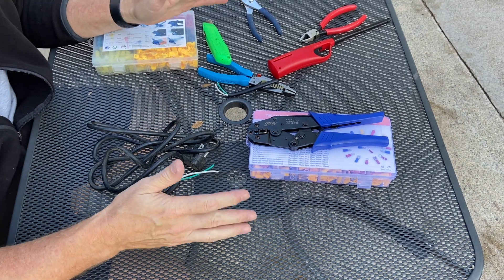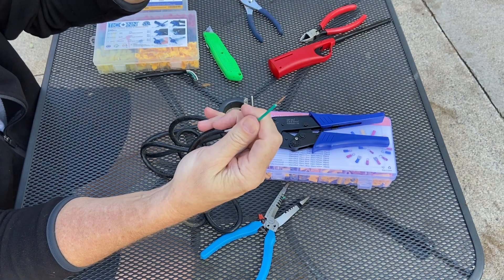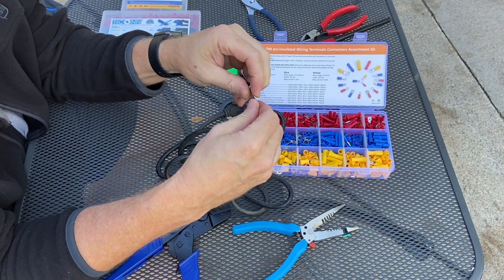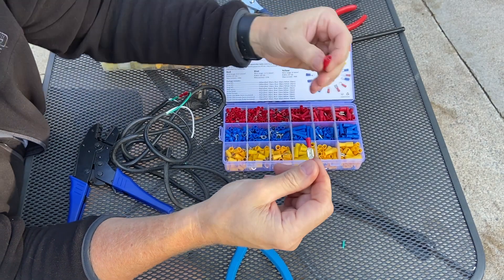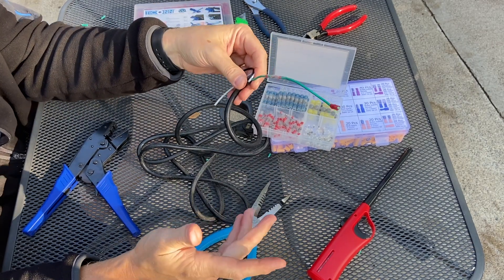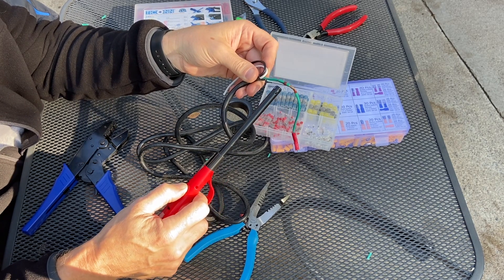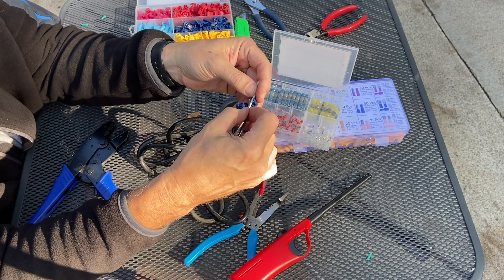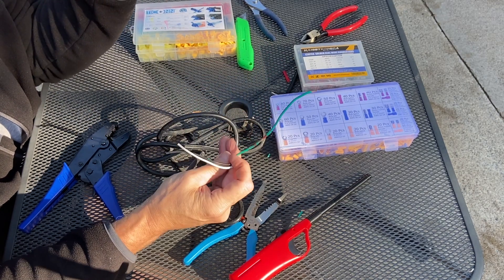How To Connect or Splice Two Low Voltage Wires Commonly Used For 12 volt Systems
Check online prices here:
Qfun Solderless Wire Connection Kit
Solder Seal Heat Shrink Tubes
Channel Lock Wire Stripper
5 Pack Butane Lighters

In this video, John demonstrates two ways to connect stranded copper wires: one using a solderless method, and one using a low temperature waterproof solder connection. These types of connections would work best for low voltage situations such as outdoor landscaping lights or running 12 volt lighting for an ATV or side by side. Similar connections could also be used in automotive applications for low amp draw situations.

How To Connect and splice Two Low Voltage Wires Commonly Used For 12 volt Systems with and without solder